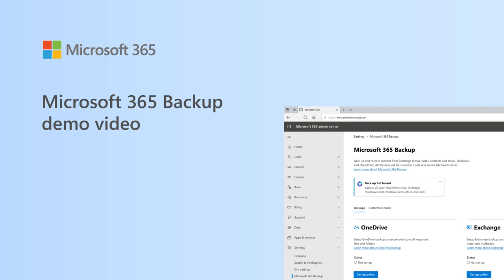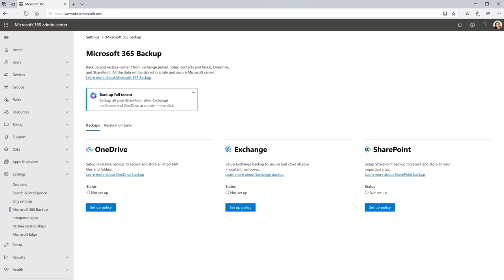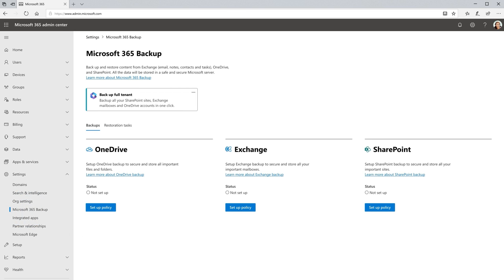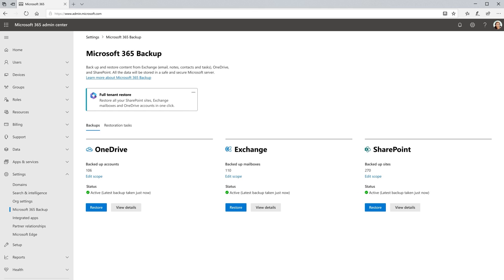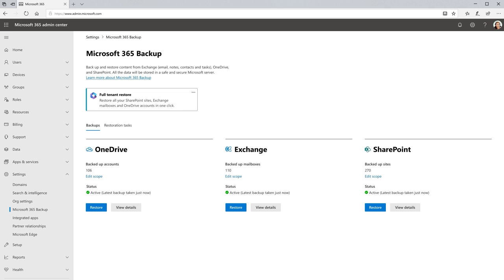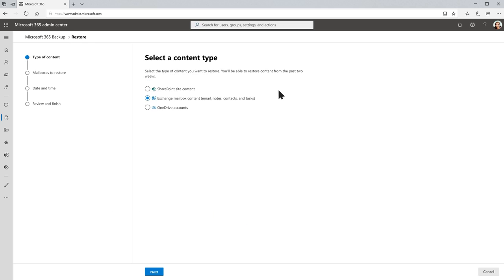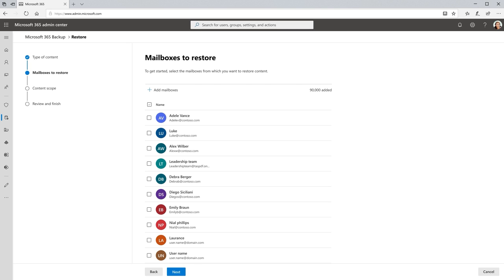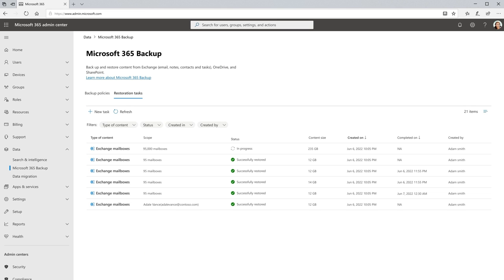Microsoft 365 Backup Demo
Microsoft 365 Backup allows for recovery of your OneDrive, SharePoint, and Exchange data at unprecedented speeds for large volumes of data while keeping it within the Microsoft 365 trust boundary.

Watch our announcement at Microsoft Inspire 2023.